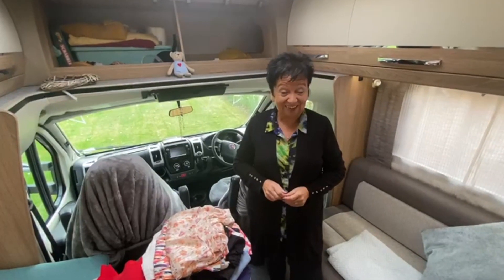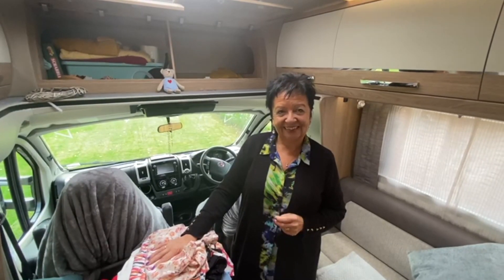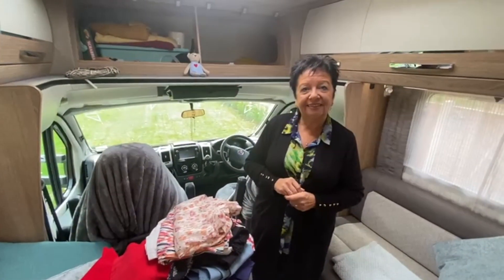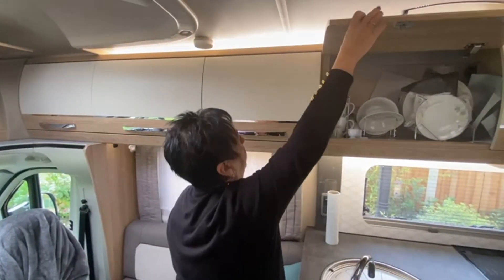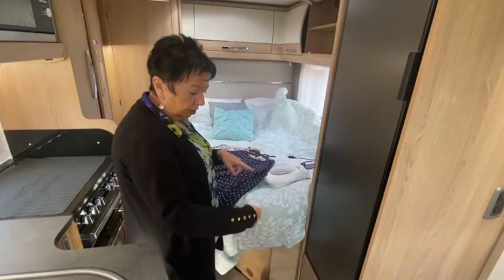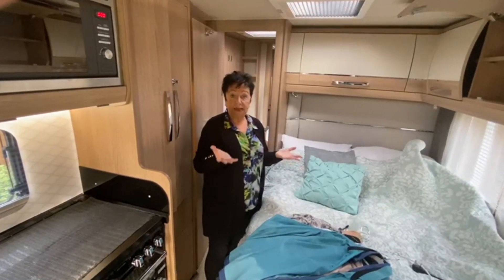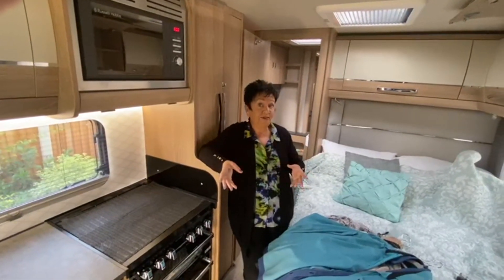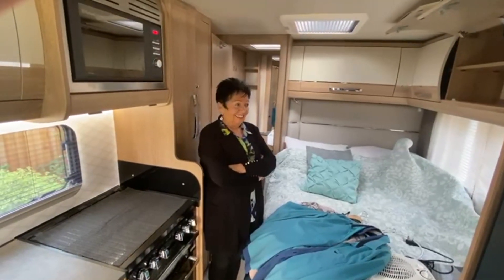Diane prepares the inside of the motorhome for winter months | Happy Motorhoming!